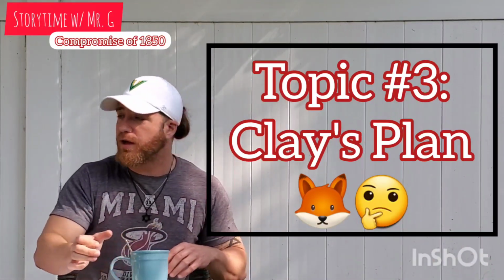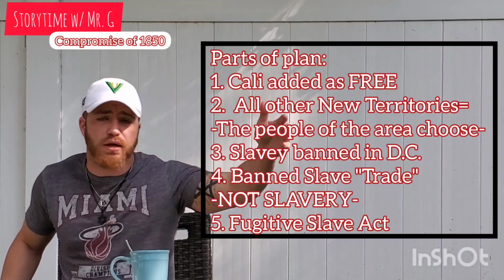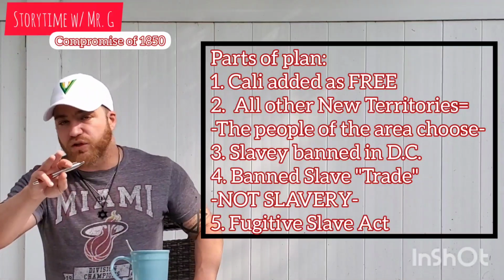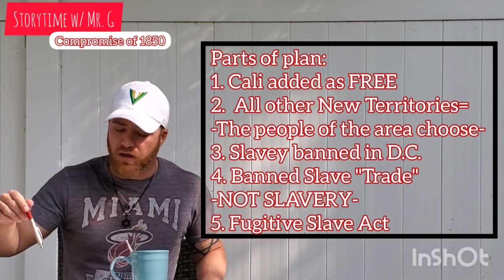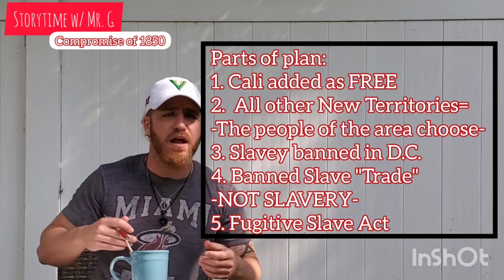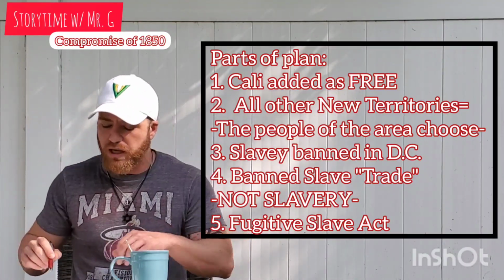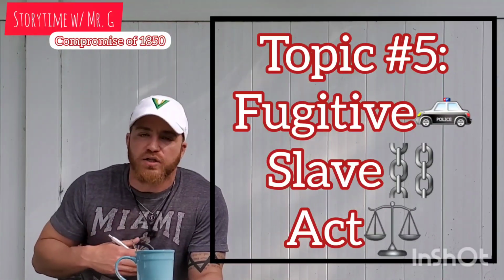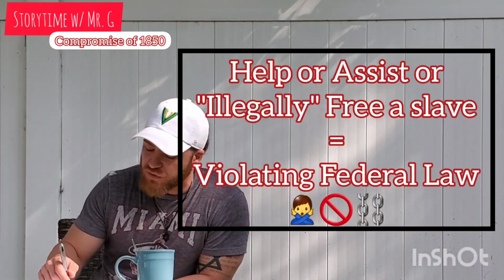The Compromise 1850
This video lecture covers the nuances of the Compromise of 1850. Specifically...
-The Presidential Election of 1848
-Introduction of the Free Soil Party
-Henry Clay's original proposal
-President Taylor's death & its impact
-Stephen A. Douglas' solution
-Analysis of the Fugitive Slaw Act